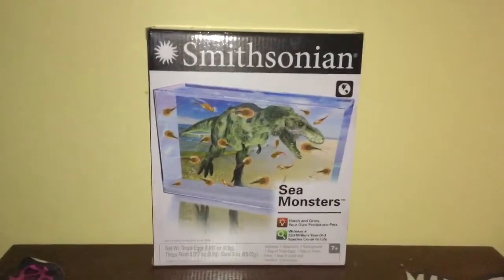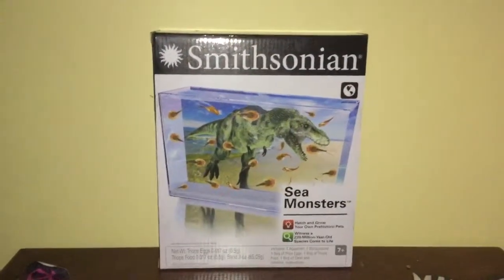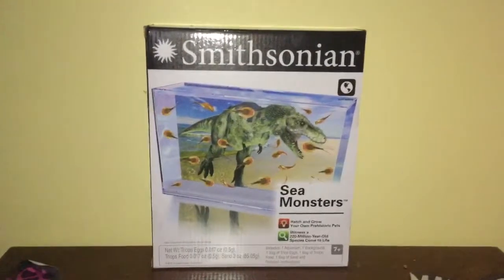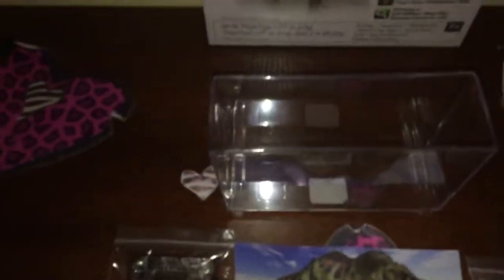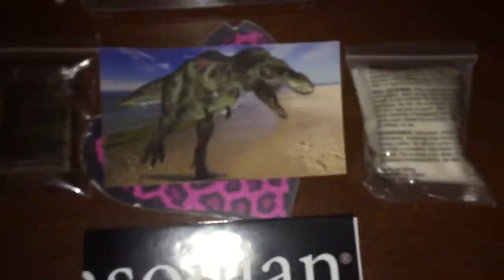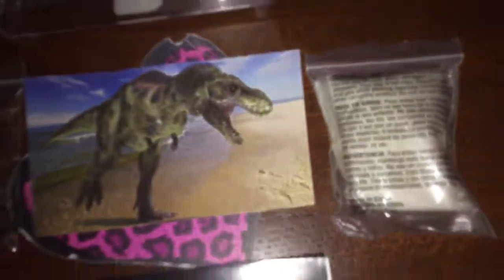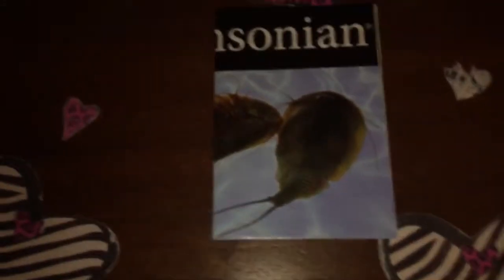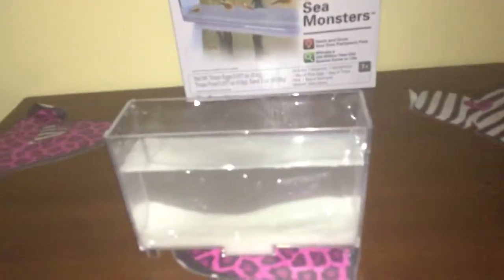Smithstonian sea monsters science kit! We will grow real dinosaurs with our sea monstter it.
Watch as we Hatch and grow our own prehistoric pets! Witness 220-million-year-old species come to life and grow up to 20 times their original size. We use the Smithsonian Prehistoric Sea Monster Kit that includes triop eggs that come to life when added to water. They are similiar to sea moneys and are related to crustaceans. Please check back for updates.